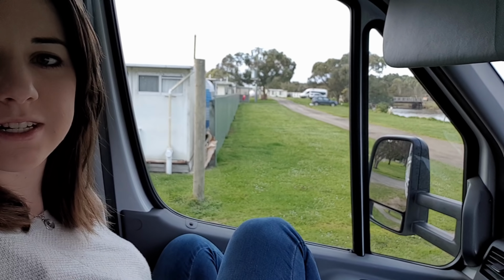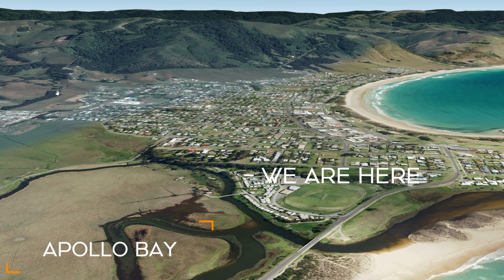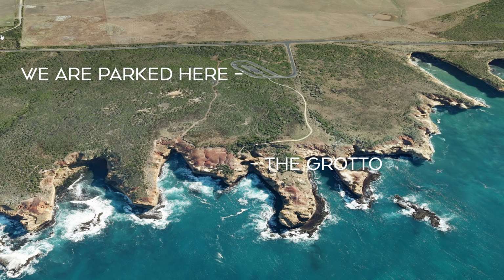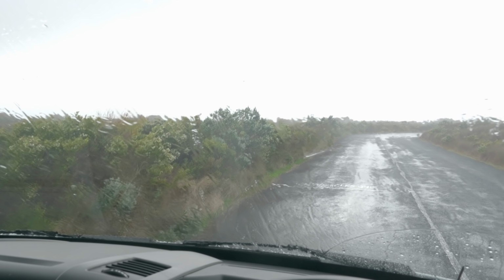THE 12 APOSTLES AUSTRALIA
Today we visit the 12 Apostles. An amazing formation of limestone stacks on the south coast of Australia and one of the major tourist attractions along the Great Ocean Road.

Following along as we experience ths amazing location and then head to Warnambool for the evening.

We’ll see you in a weeks time for our next video!

Or follow along on Instagram @destination_fascination

Don't Let Go by J.A.K. (Melodies)

Thanks to everyone for your continuing support. We are still just starting to grow our channel, with the adventures only getting more exciting from here, so we appreciate all your support and patience as we find our footing and share our journey with you.